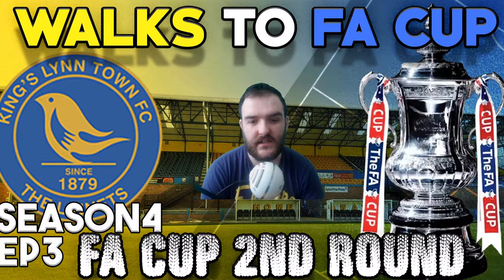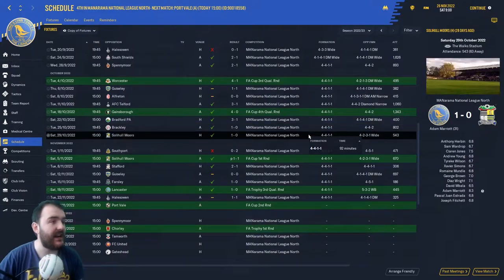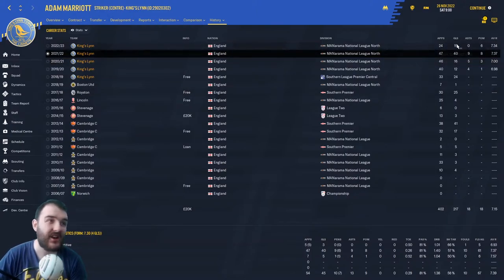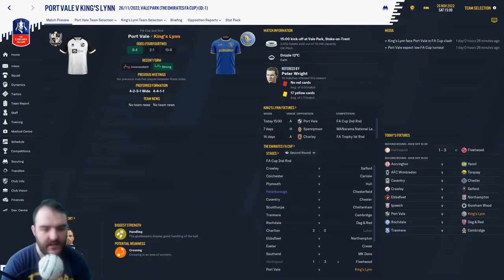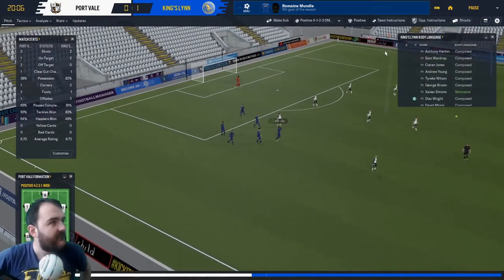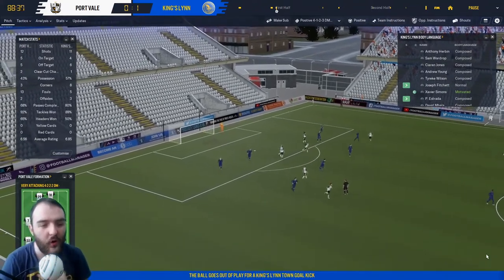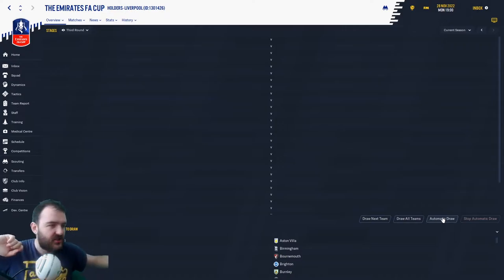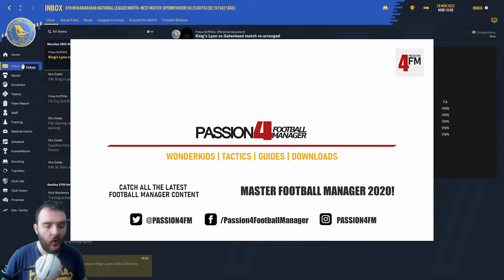90 mins from history | Football Manager 2020 Journeyman | Walks to Prem | King's Lynn Town | S4 EP3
Welcome to my Football manager 2020 Series Walks to Prem in S4 EP3 we're 90 minutes from history as we take on Port Vale int he fa cup can we progress to the 3rd round for he 1st time ever???

Curty